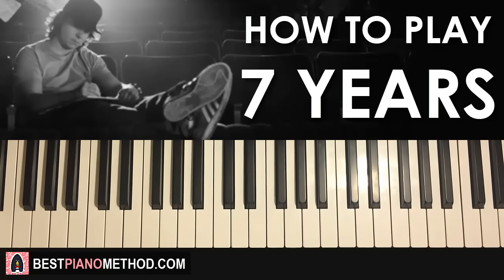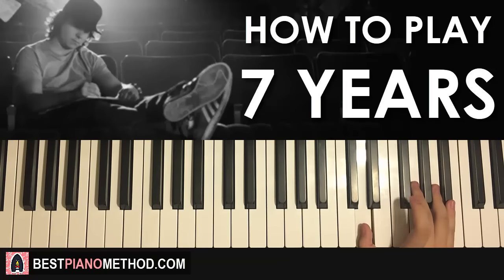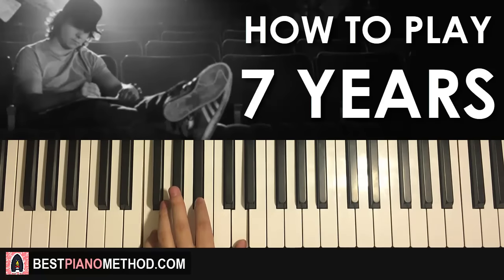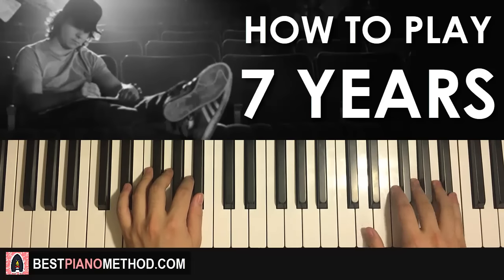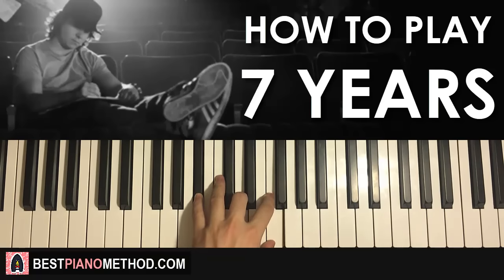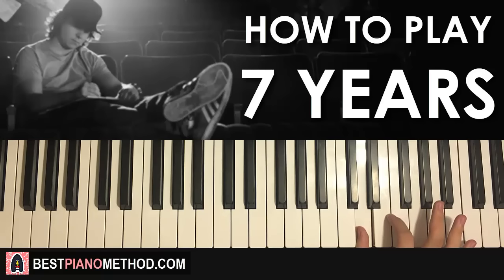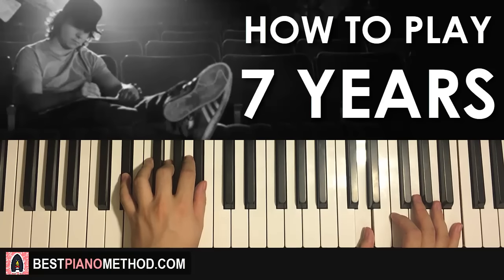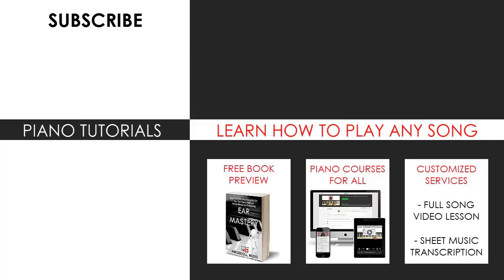HOW TO PLAY - Lukas Graham - 7 Years (Piano Tutorial Lesson)